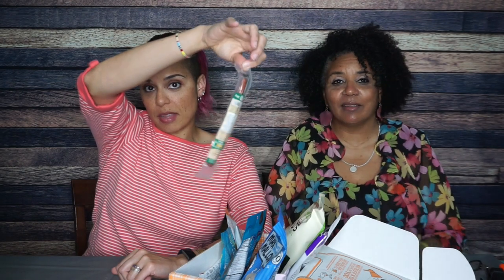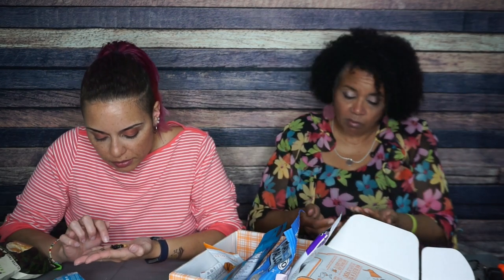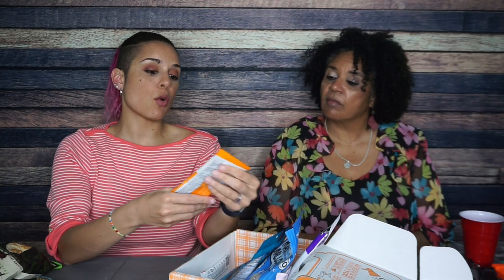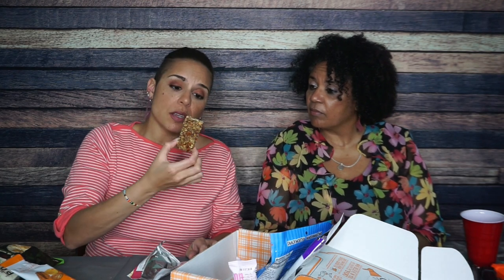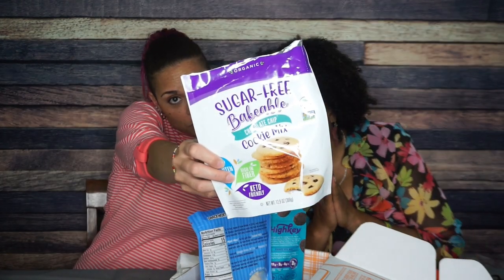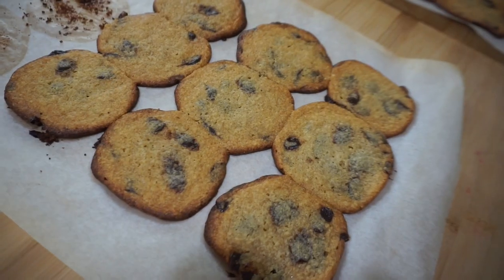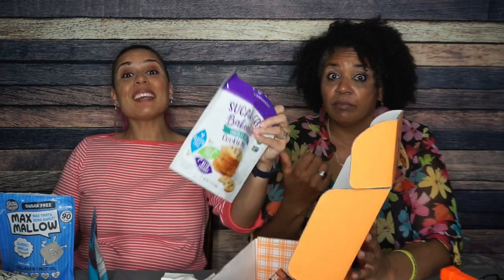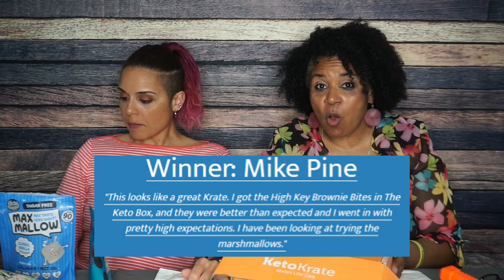Smash The Krate - Trying Everything in the 2020-05 Keto Krate